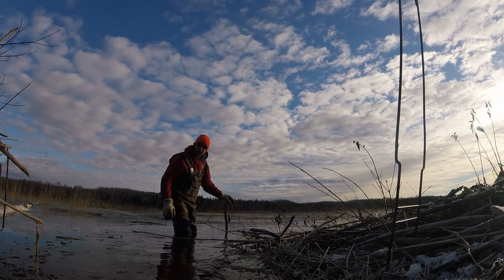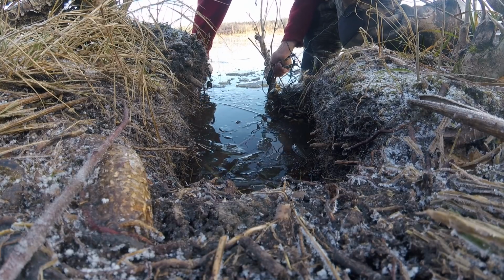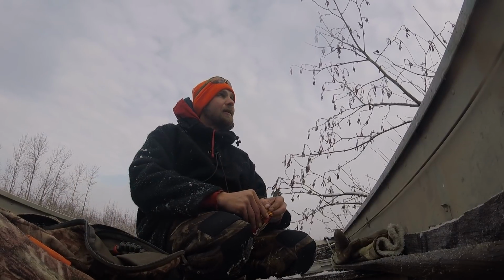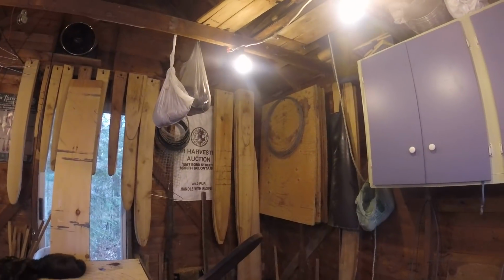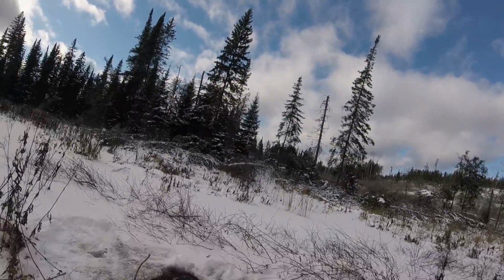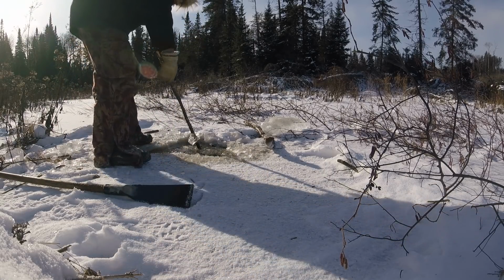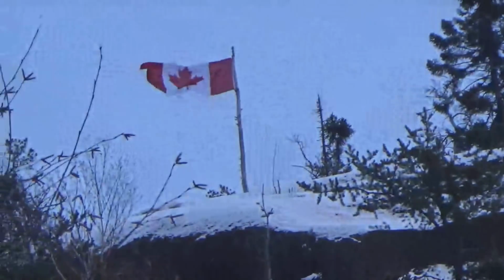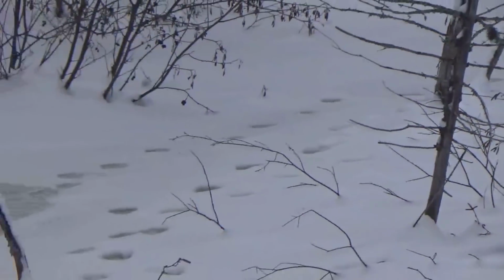Ep 5 Se6 Beaver Trapping